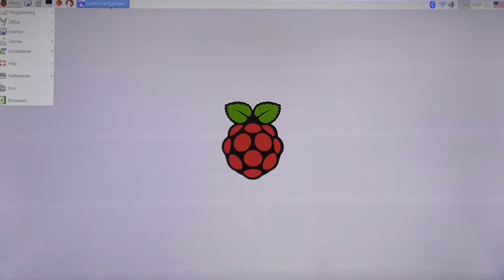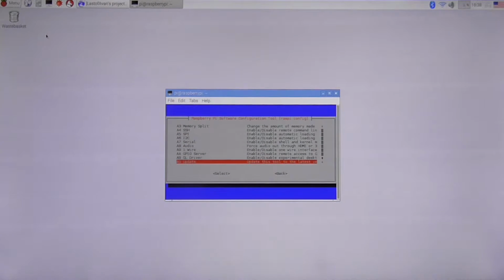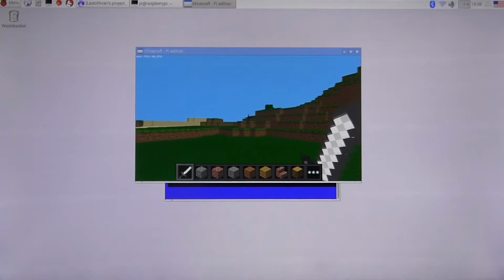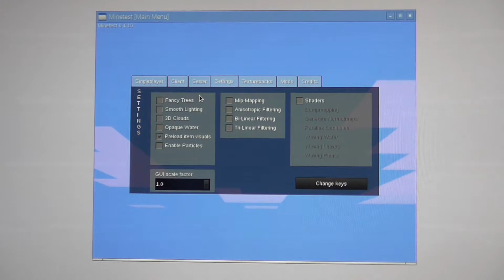Raspberry Pi Adventures - Minetesting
The last week went pretty good for my Raspberry Pi 3 B and I'd got to test an experimental OpenGL driver along with Minetest 0.4.10 on Raspbian.